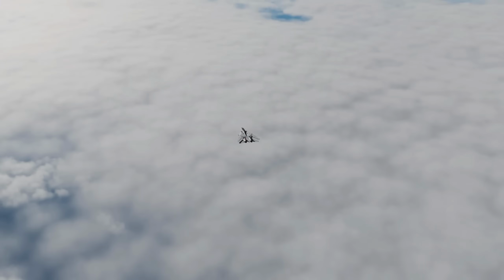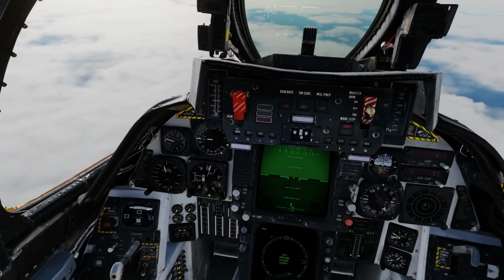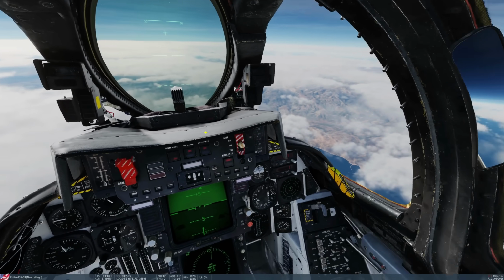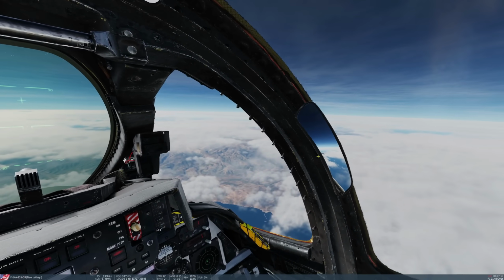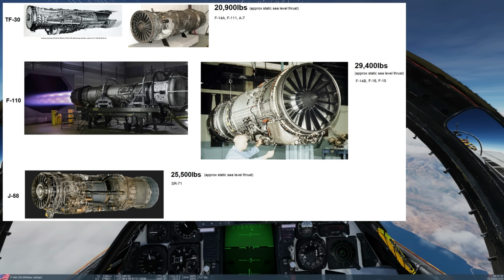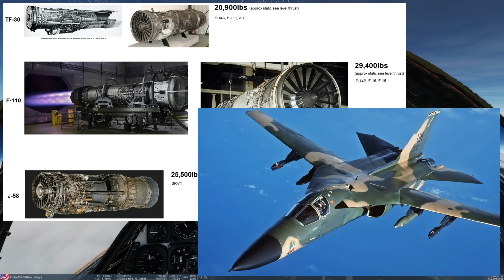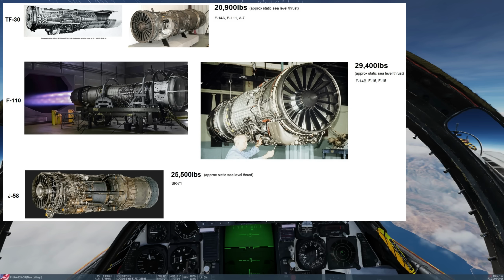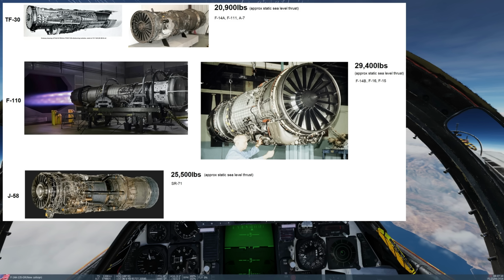Questioned: Was The F-14A Tomcat Actually Faster Than The F-14B? | DCS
0:00 Intro
1:53 Testing
6:10 Summary